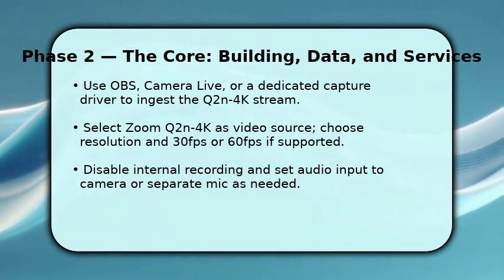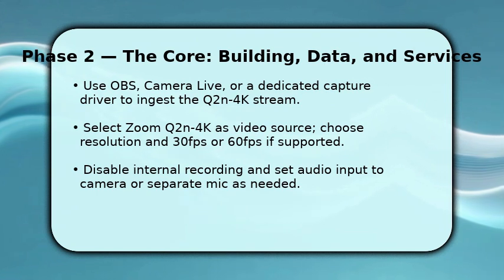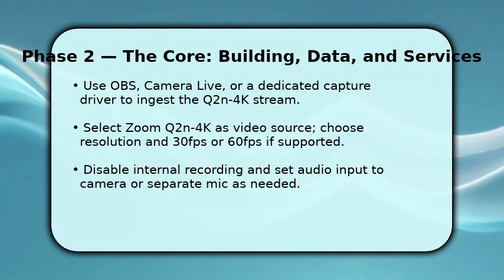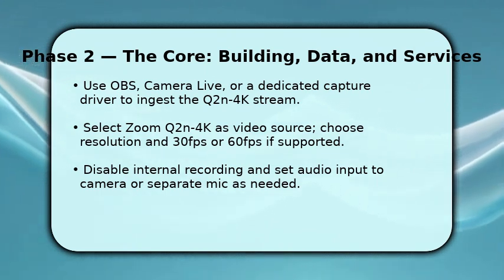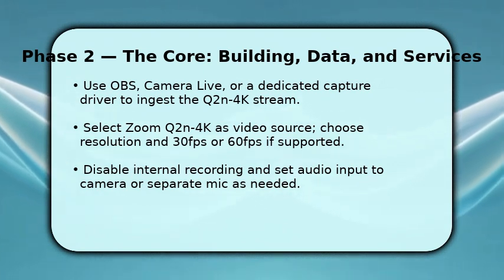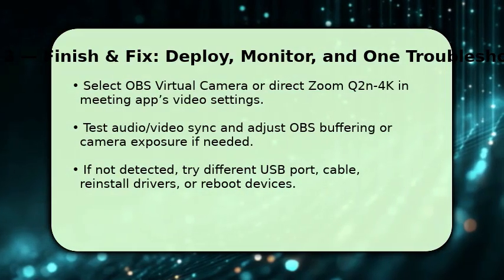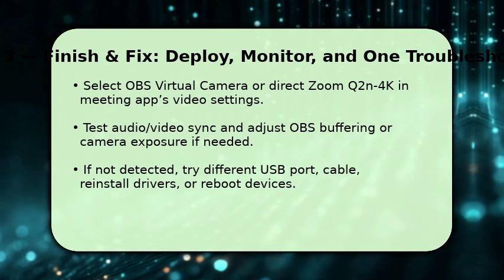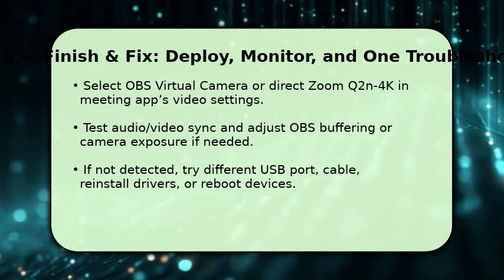How to Use Zoom Q2n 4k as Webcam (only Way)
How to Use Zoom Q2n 4k as Webcam (only Way) | 🔒 Surfshark VPN Deal — Stay private and secure. $1.99/mo + 3 Months Free ▸

Learn the essential steps to repurpose your Zoom Q2N as a high-quality webcam for video conferencing. This guide covers necessary settings adjustments, optimal positioning tips, and software compatibility checks.

Zoom Q2N, webcam conversion, video conference quality, camera setup instructions, optimal lighting conditions, audio clarity Zoom webcams, remote work solutions, high-definition video streaming